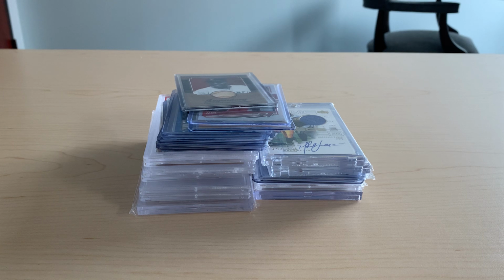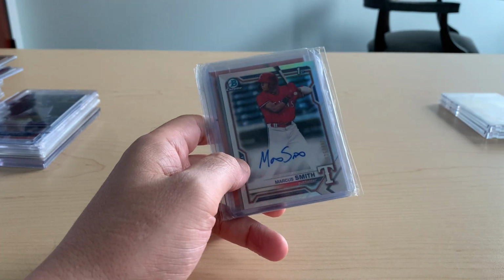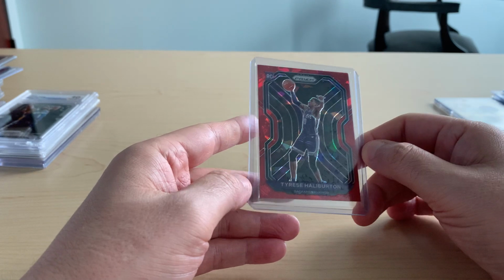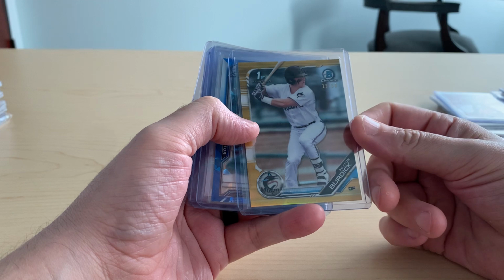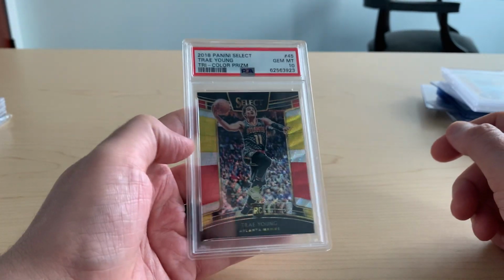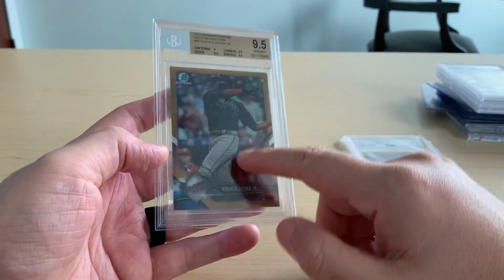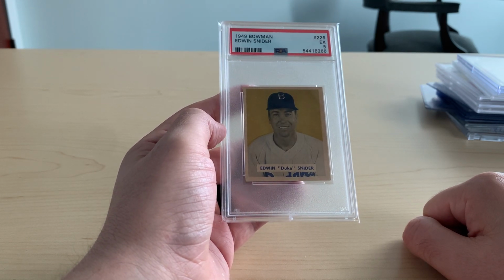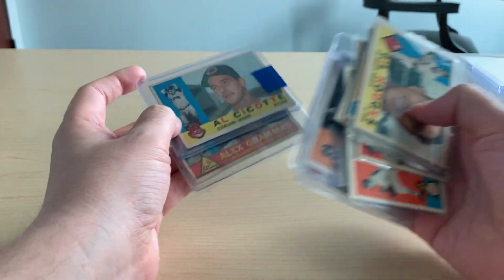Some Awesome Baseball, Basketball, and Football Non-National Pick-ups!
I like an Oxford comma